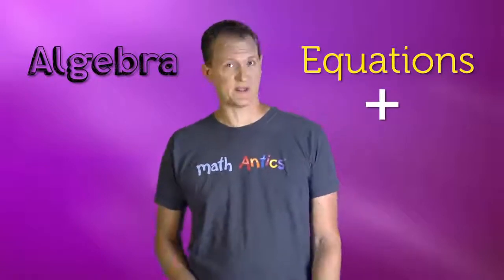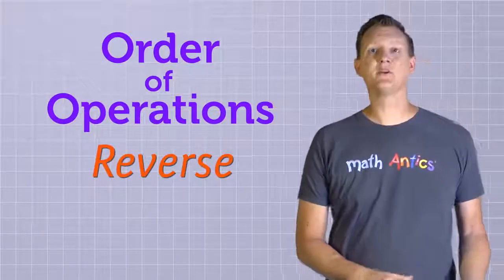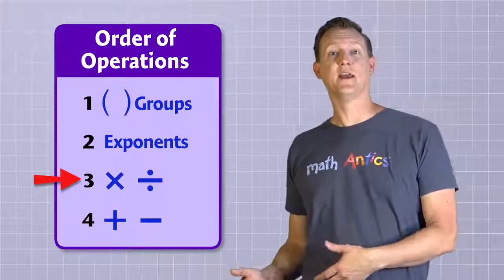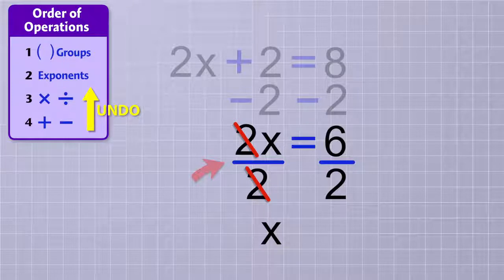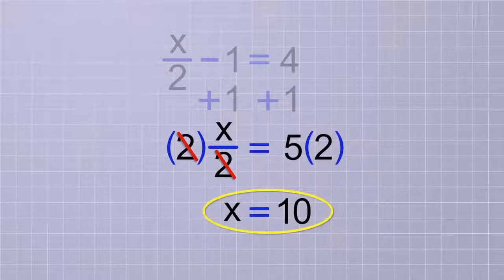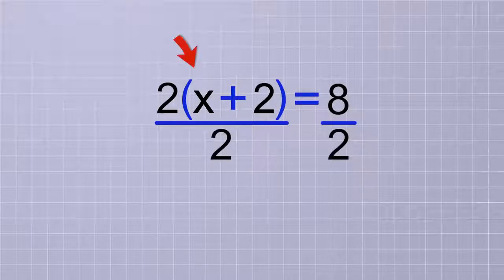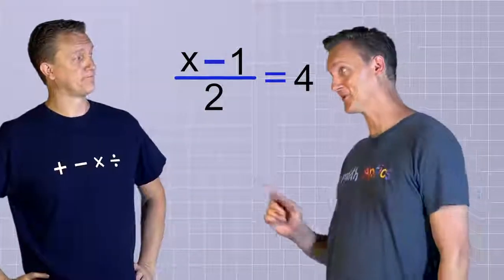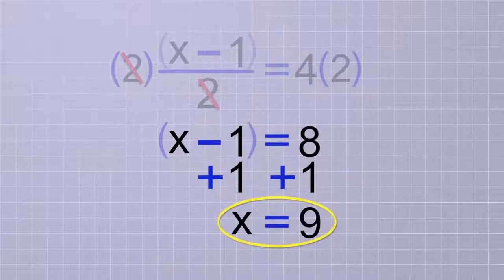Solving 2 Step Equations